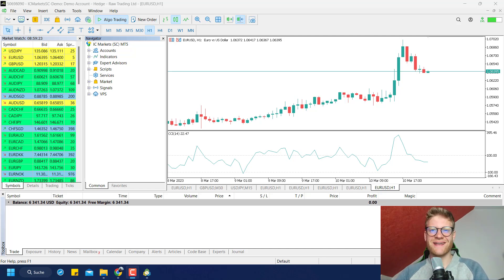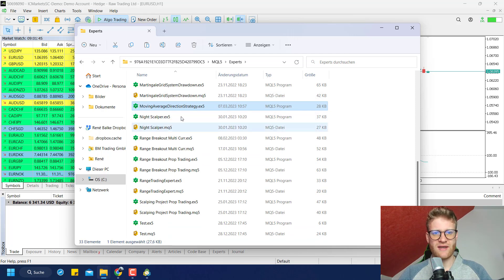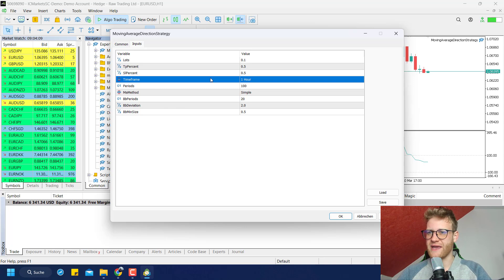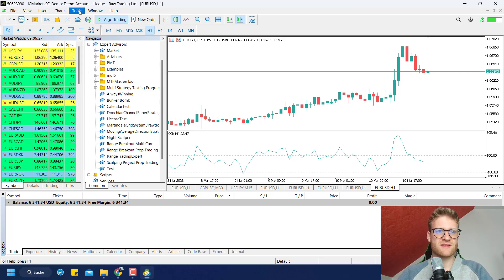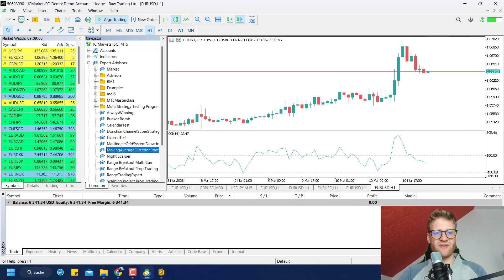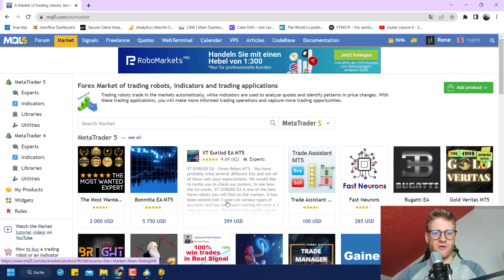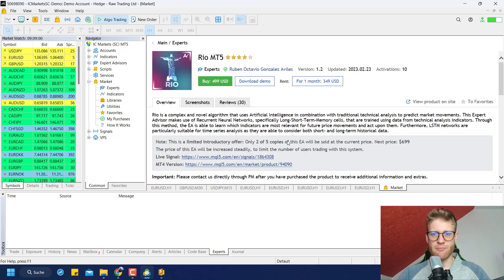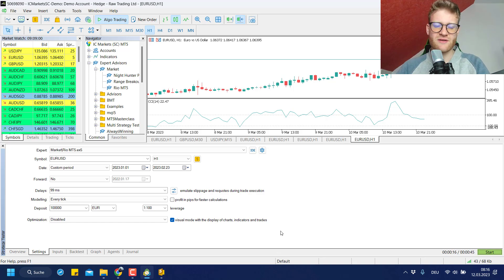How To Install and Use an EA in the MetaTrader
Timestamps
00:00 Introduction
00:50 How to install with .ex4 or .ex5 file
03:42 How to run an expert advisor in a chart
06:53 How to open the source code of an EA
09:03 How to compile the source code to create an executable
11:48 How to install and use a mql5 market EA